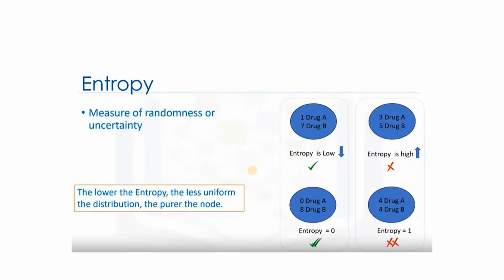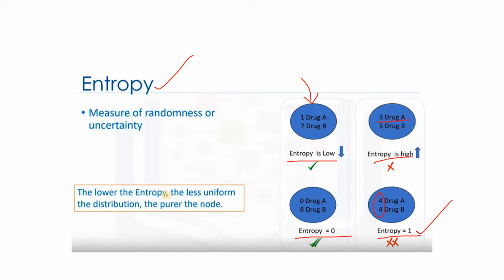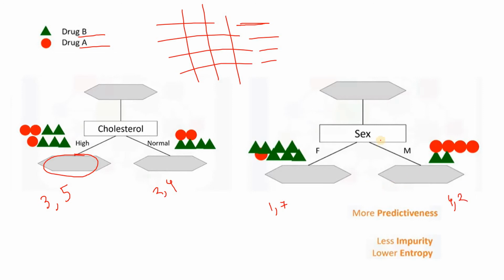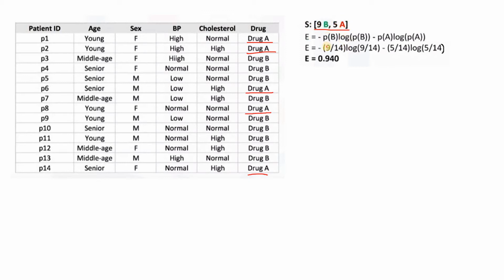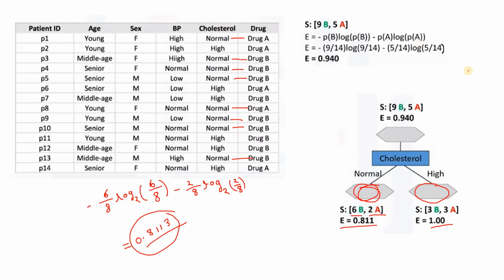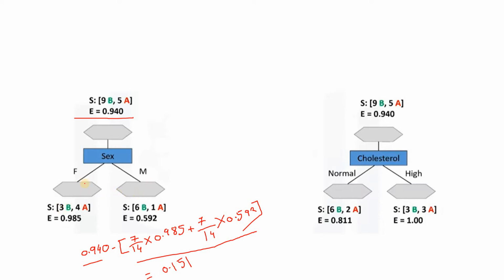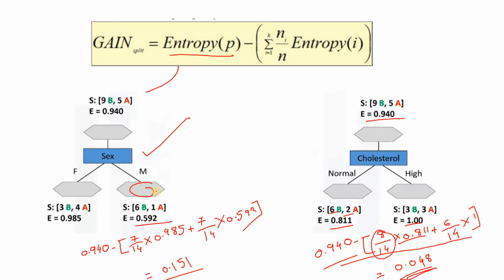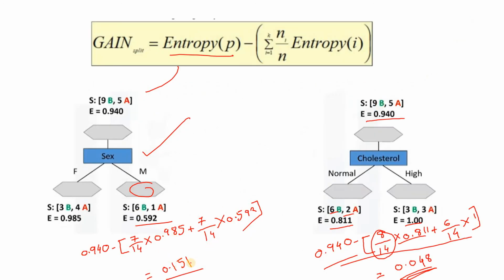Building Decision Trees - Entropy based splitting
YOU JUST NEED TO DO